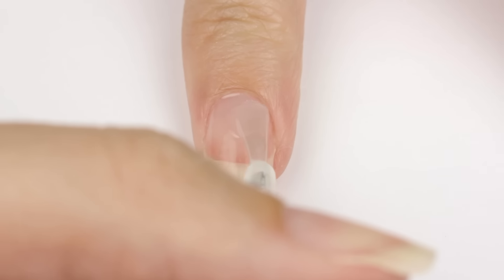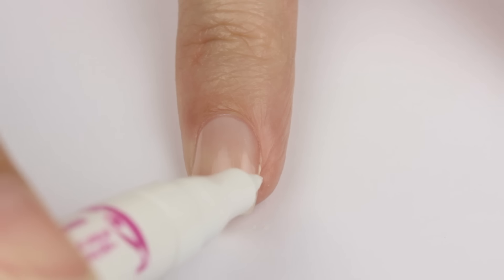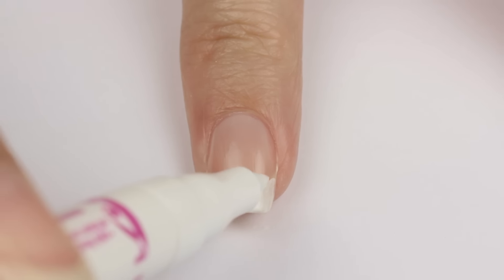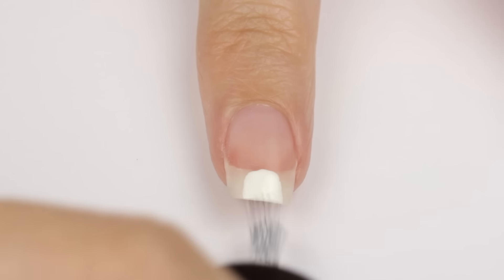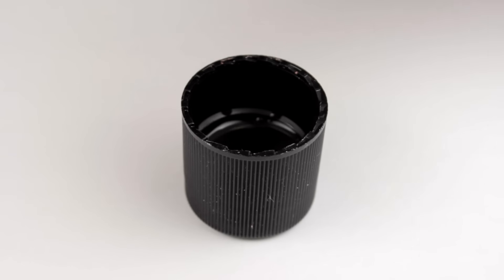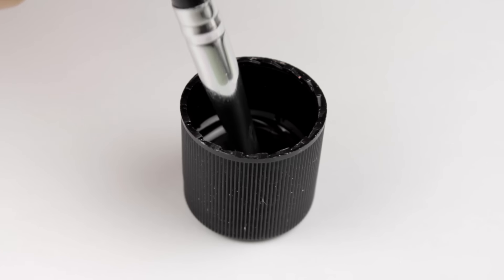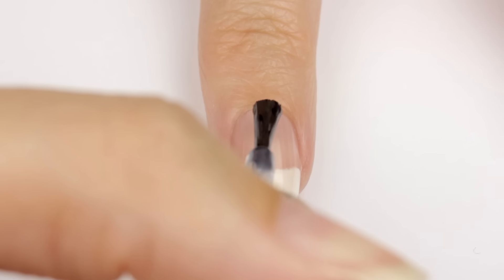5 Ways To Get French Manicure Nails!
5 Ways To Get French Manicure Nails! In today's nail art tutorial, I'm going to be showing you 5 different ways that you can achieve a french manicure at home! These DIY tips and tricks will have you getting the perfect french manicure in no time! I always loved the look of a french mani... it's so clean and neat looking! Nail art designs are always fun, but a great looking french is always a classic! Hope you guys enjoy this video! :)

★ PLAY Polish Blast for free! It’s the #1 game app for nail polish lovers!

♡ PRODUCTS USED:
- Zoya Anchor Base Coat

- OPI Bubble Bath

- Essie Gel Setter Top Coat

- ORLY French Manicure Nail Guide Stickers

- French Manicure Pen (not the exact same one I used, but same type of product!)

♡ CAMERA USED TO FILM:

♡ CAMERA USED FOR PHOTOS:

♡ VIDEO EDITOR PROGRAM:

If you recreate any of these nail designs, show me using the hashtag cutepolish!